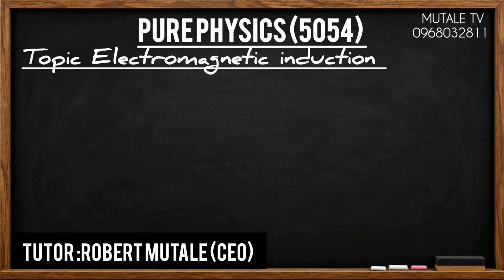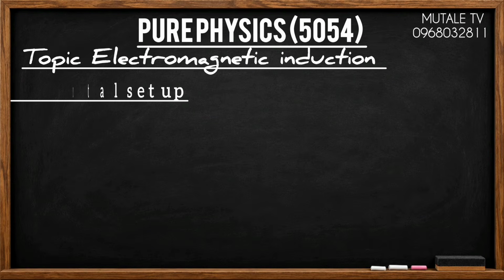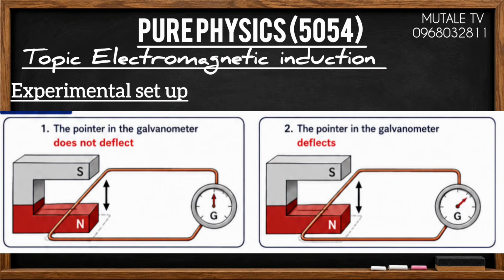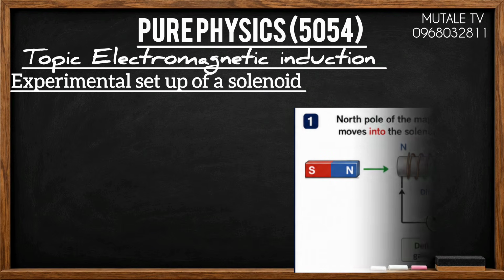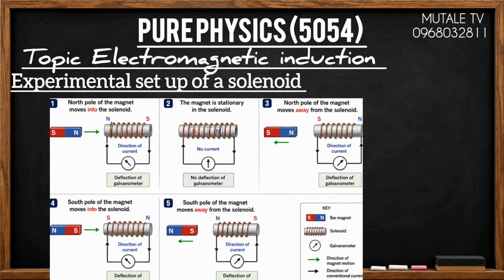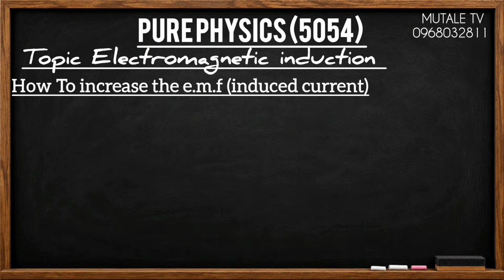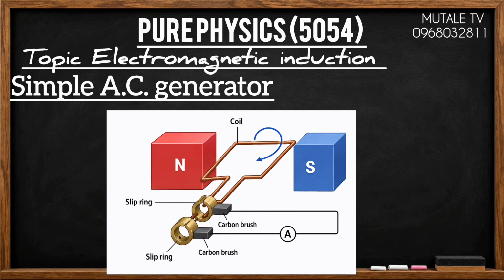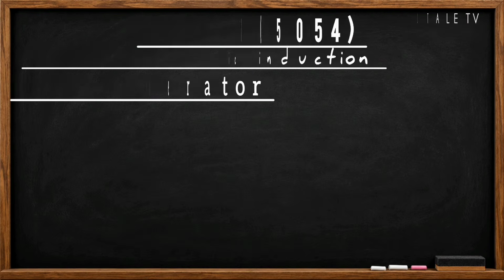FULL TOPIC | ELECTROMAGNETIC INDUCTION | 2026 ECZ PURE PHYSICS(5054) PAPER 2 REVISIONS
exam education chemistry ecz grade 12 past papers science paper 1 science paper 2 ECZ FORM 1,2,3,4 ecz pure chemistry past papers pure physics ecz biology